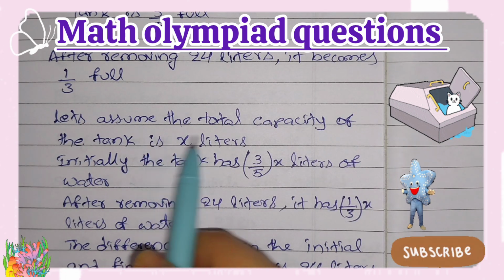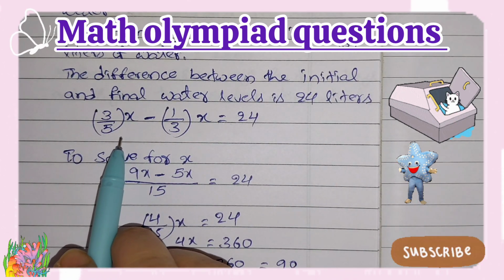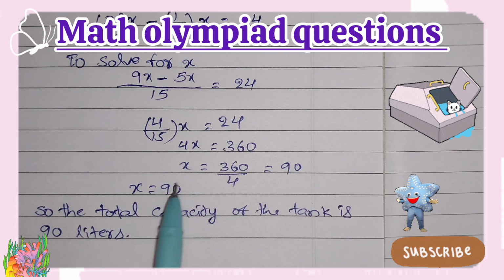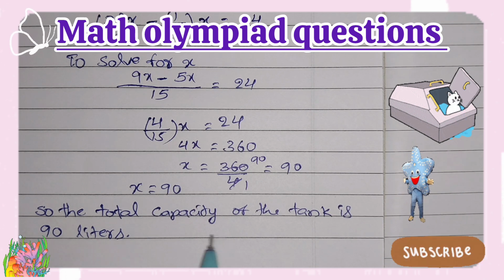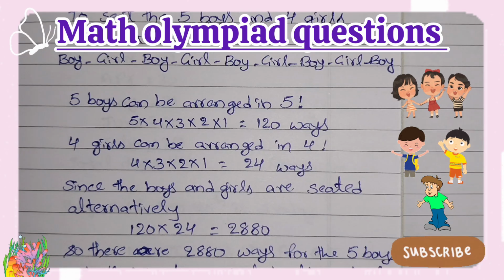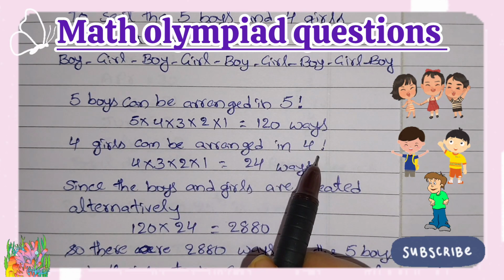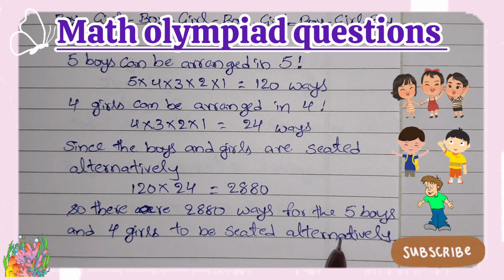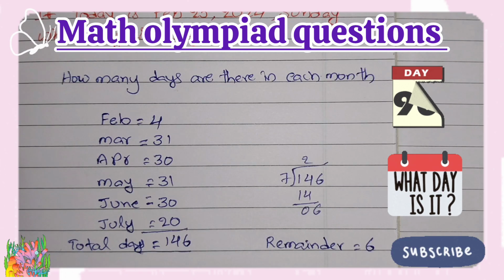International maths olympiad questions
olympiad questions
brain station
word problems
explained in english
class room
coolmathematician 21
master T maths class
online math